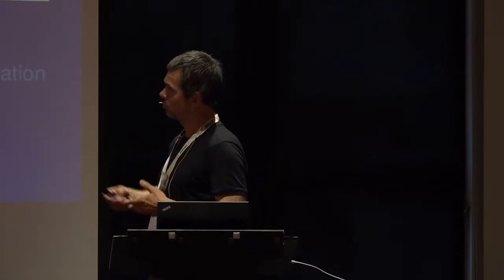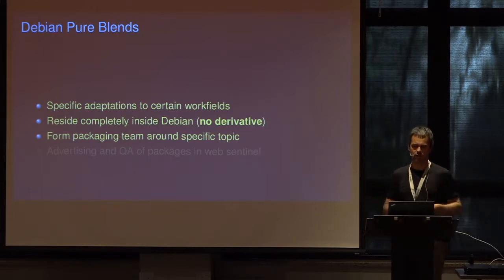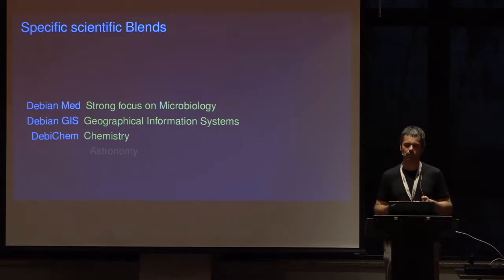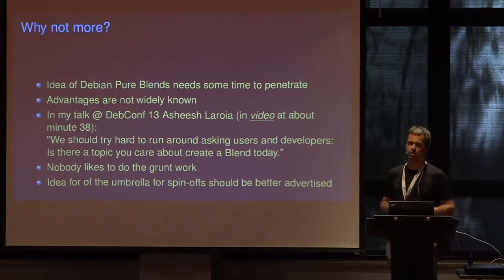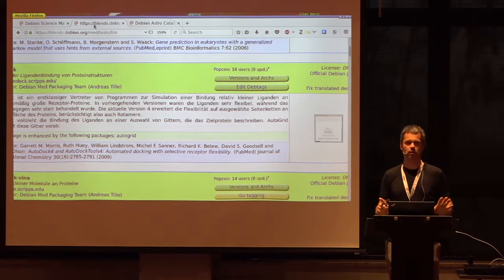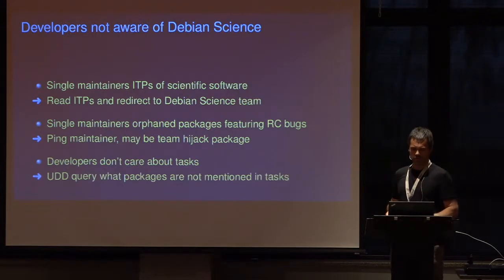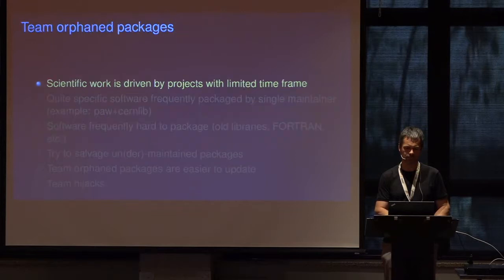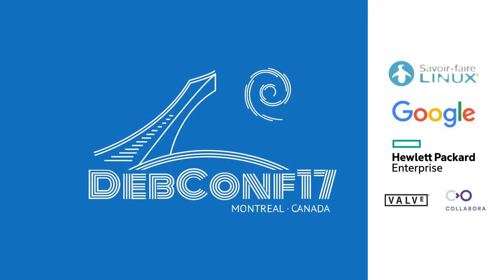Debian Science - umbrella for scientific packages or dustbin for scientific code?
At: DebConf17
Room: Rex
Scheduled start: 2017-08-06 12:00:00